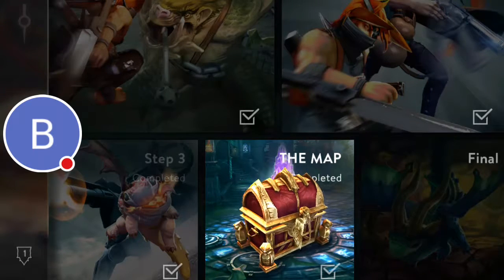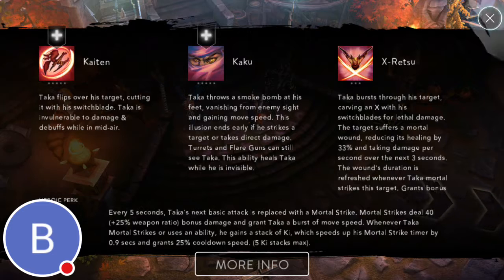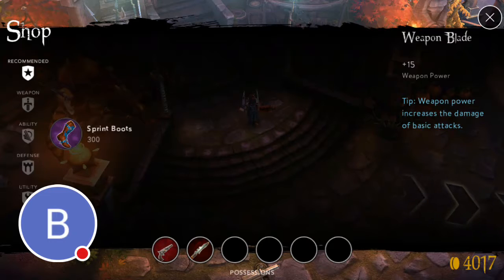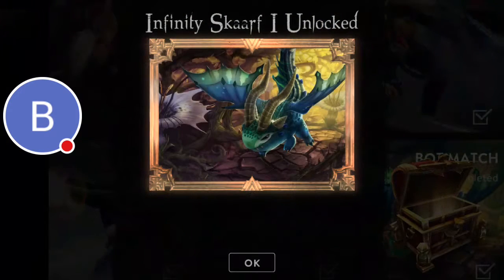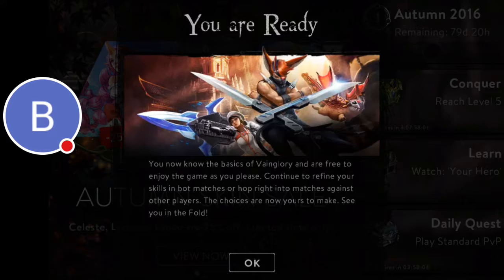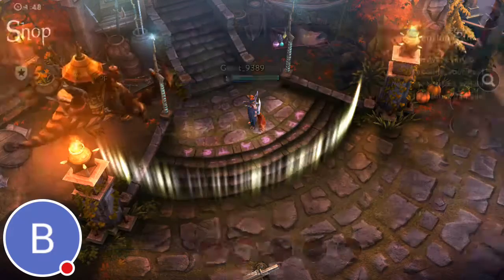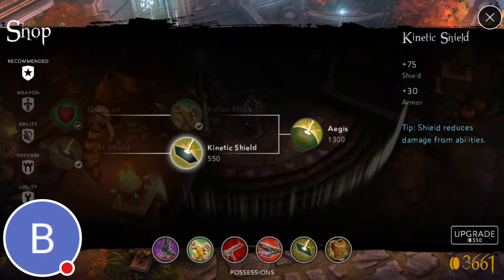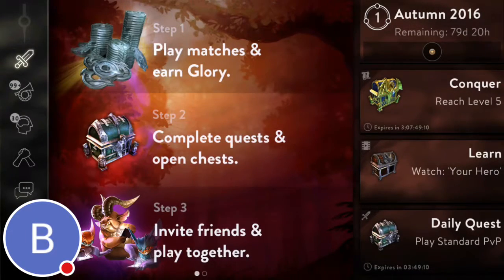Vainglory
Completing my training